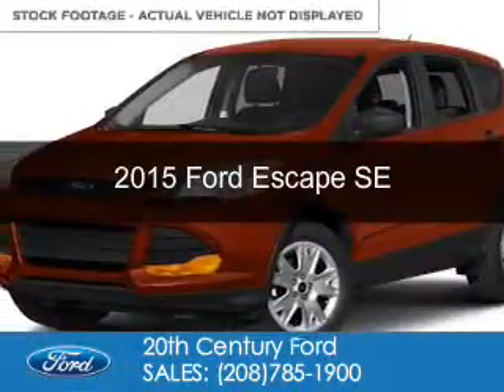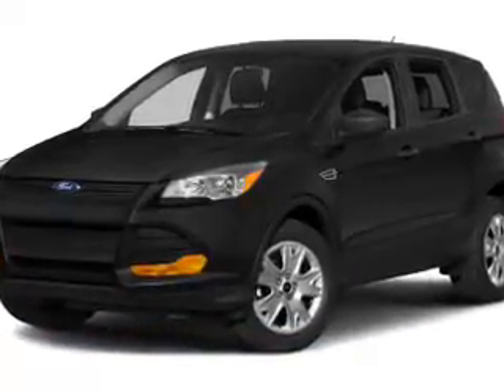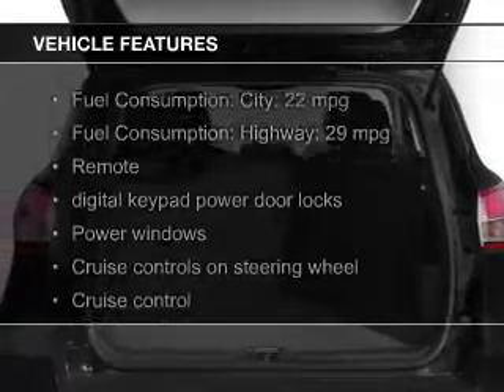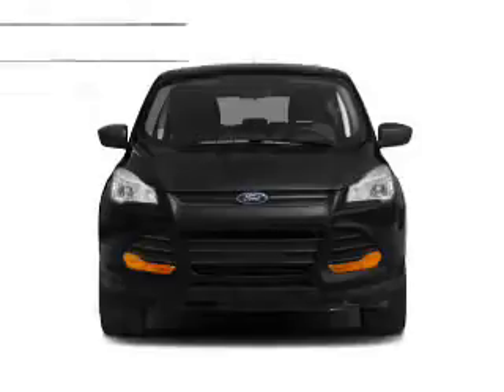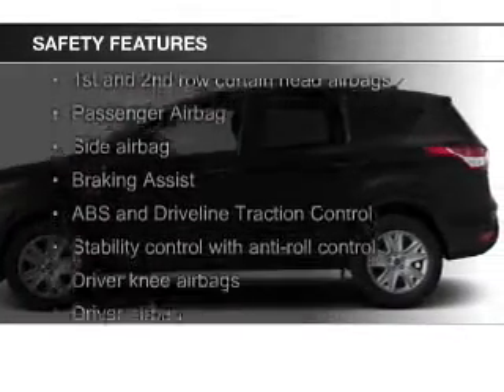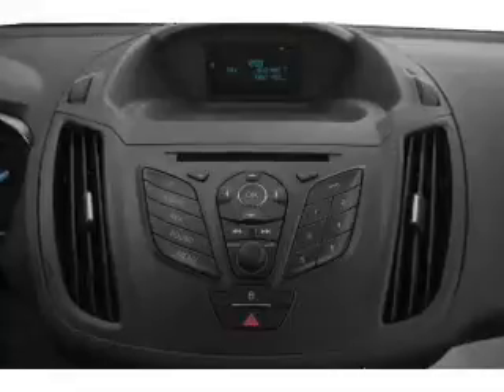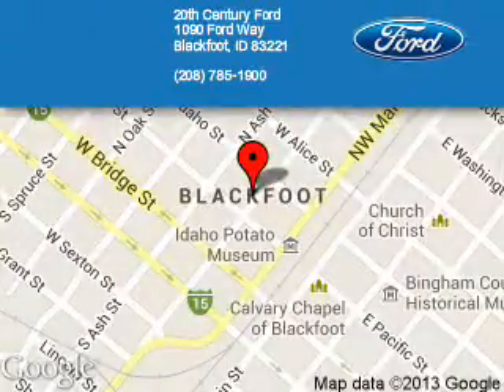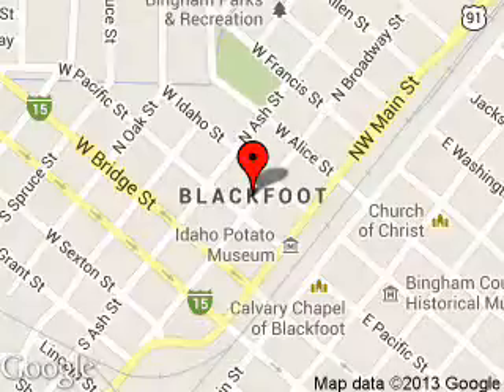2015 Ford Escape - Blackfoot ID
Phone:
Year: 2015
Make: Ford
Model: Escape
Trim: SE
Engine: 1.6 liter inline 4 cylinder 16 valve
Transmission: 6-Speed Automatic
Color: Sunset
Mileage: 11
Address:
1090 Ford Way